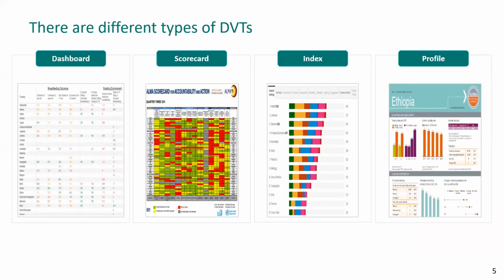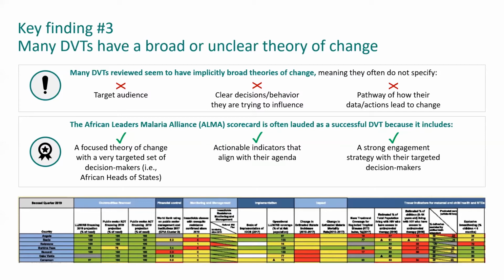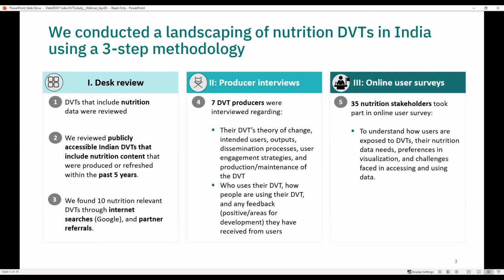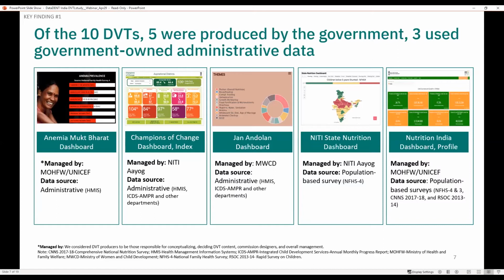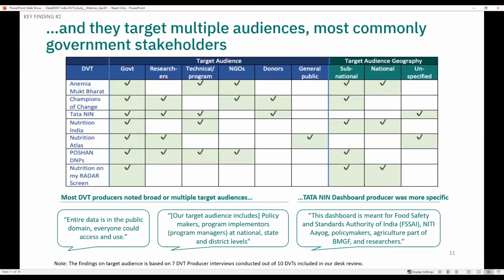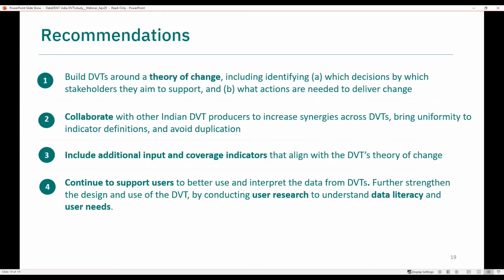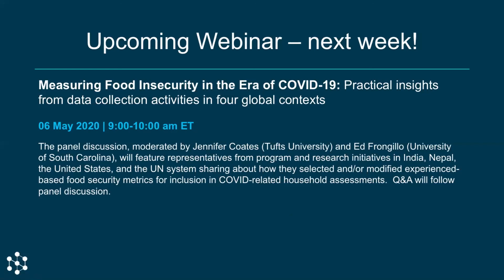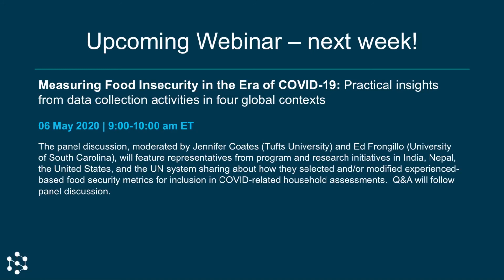Visualizing Nutrition Data for Decision Making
Webinar Title: Visualizing Nutrition Data for Decision Making: What can we learn from tools developed for global audiences and country users in India?

Data for Nutrition's first webinar in the "Visuaklizing Nutrition Data for Decision Making" series will focus on landscapings of global and Indian data visualization tools for nutrition conducted by the Data for Decisions to Expand Nutrition Transformation (DataDENT) project. Speakers include Manita Jangid (IFPRI) and Yashodhara Rana (R4D). Q&A will follow presentations.

Learn more about this webinar and the Data for Nutrition community of practice